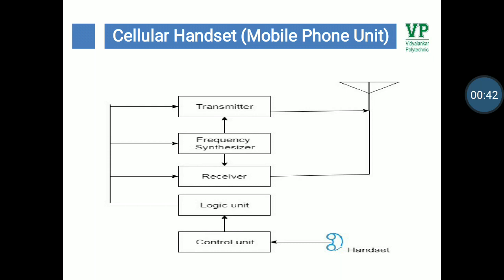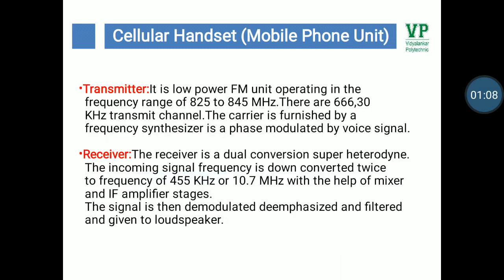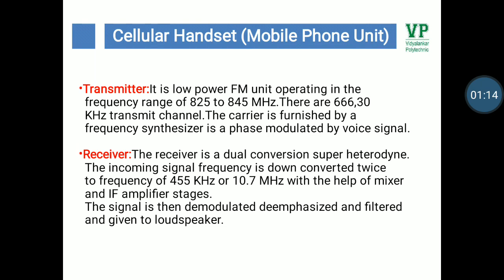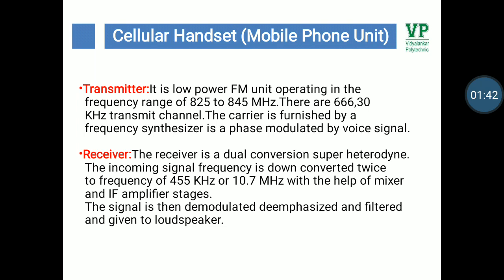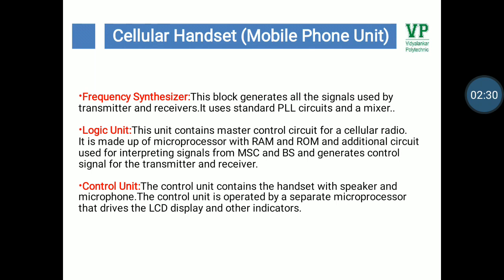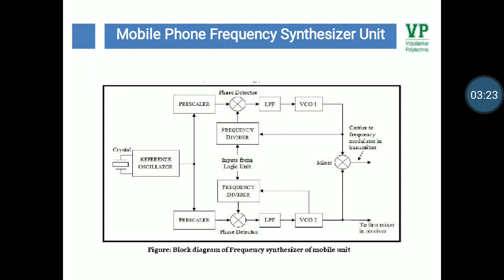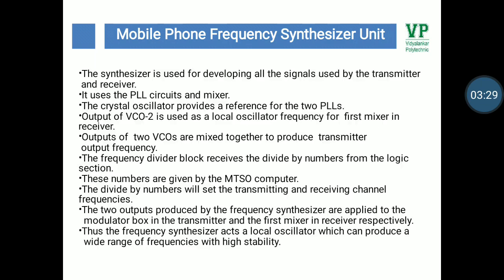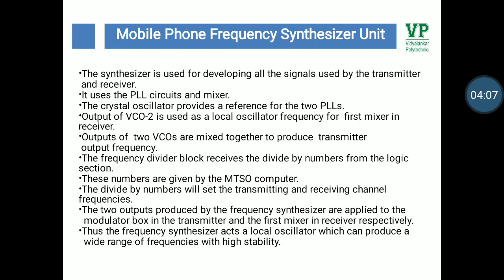Block Diagram of Mobile Unit and Frequency Synthesizer Unit